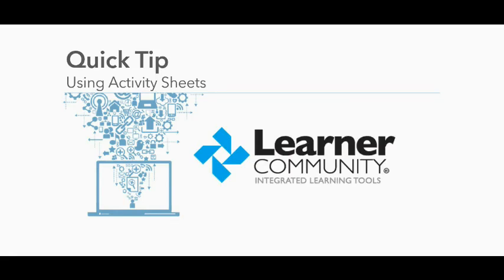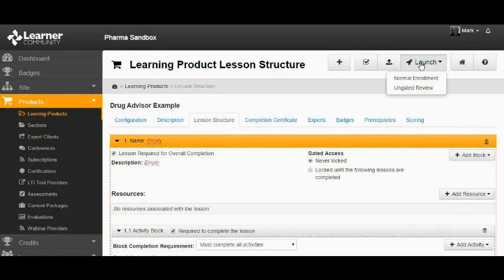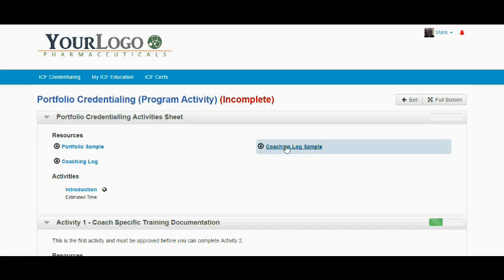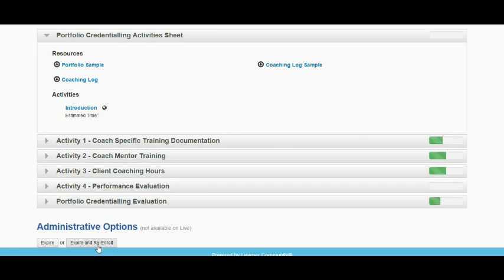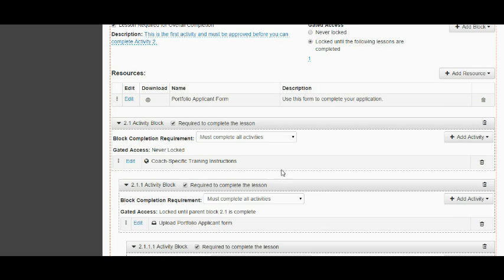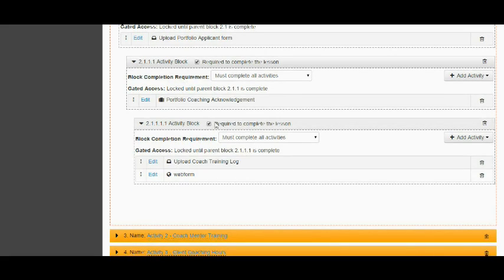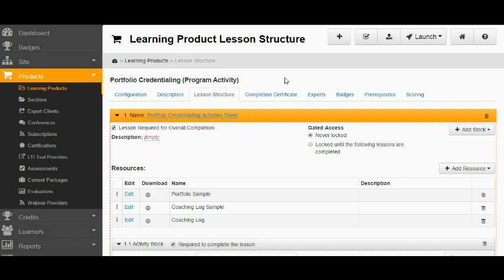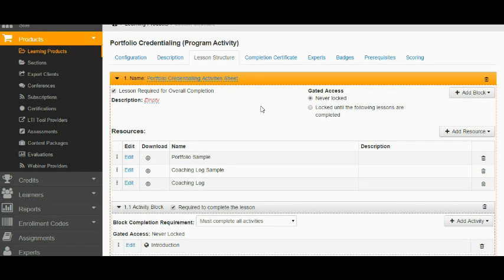Learner Community - Using Activity Sheets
A Learning Product doesn't always need to be a course. Take a look at this example of an activity sheet. Assign them, deliver them, sell them like you would any traditional e-learning course.